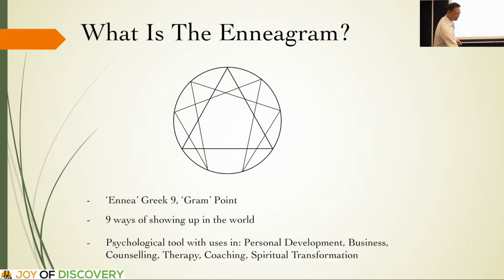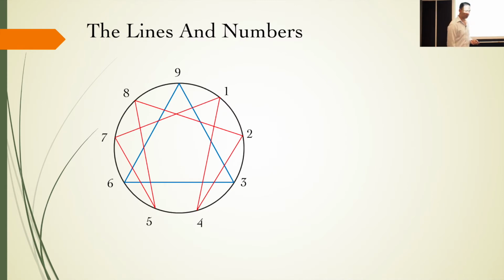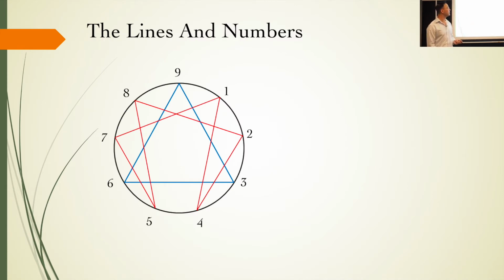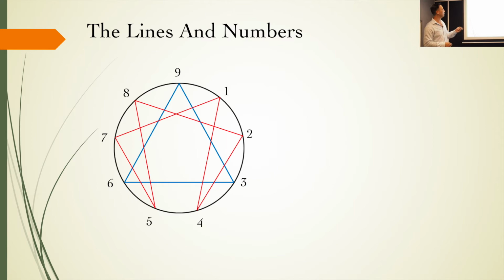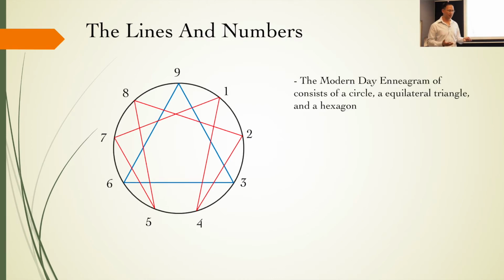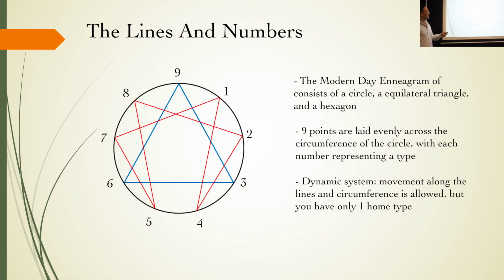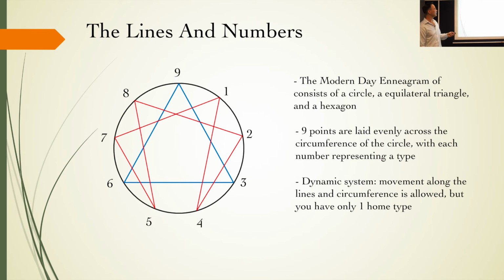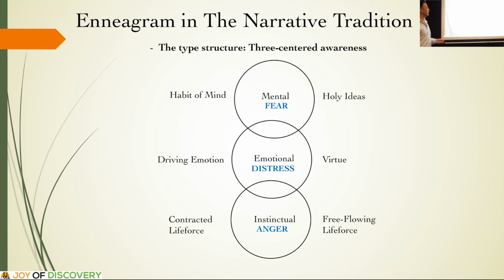What Is The Enneagram?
What is the Enneagram all about? How does it work and how can we use it?

This lecture looks briefly at the lines on the Enneagram as well as the three centers of intelligence: mind, heart, and body and how the relate to the Enneagram.